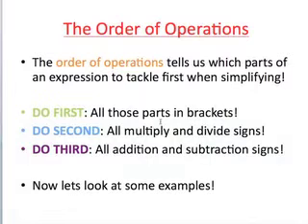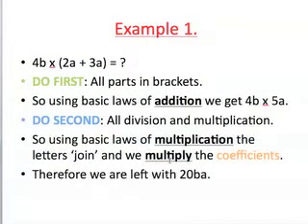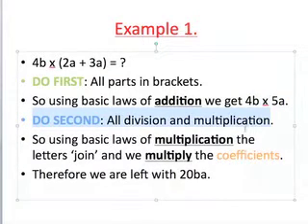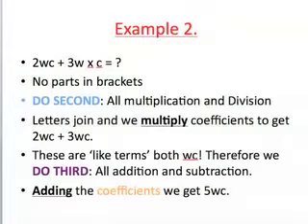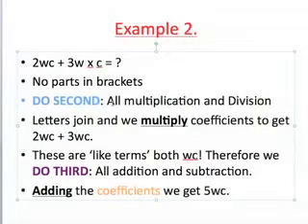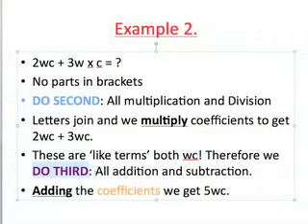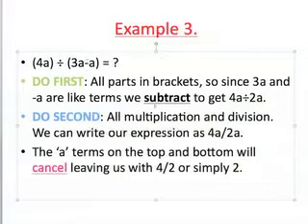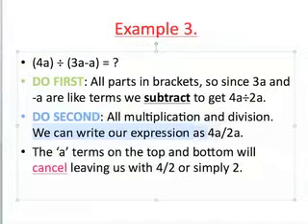Educ 261 Moodle Lesson 4: Simplifying Algebraic Expressions.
A video on simplifying algebraic expressions involving the order of operations for a Mq uni Educ261 Assignment.